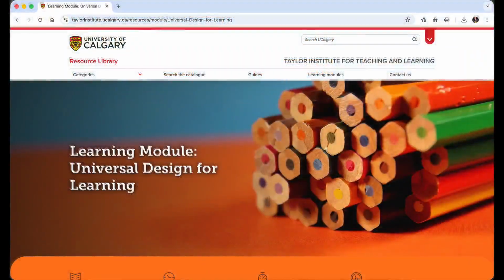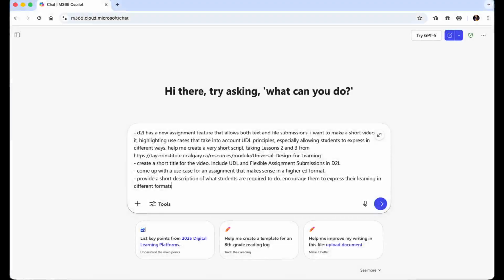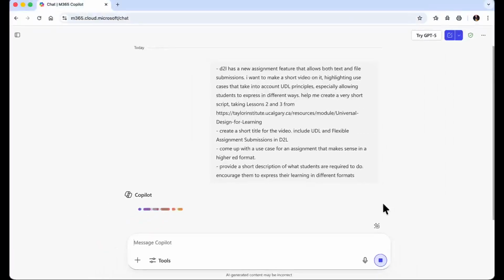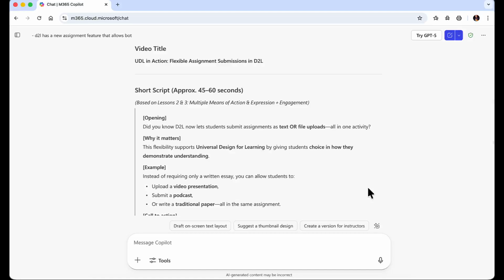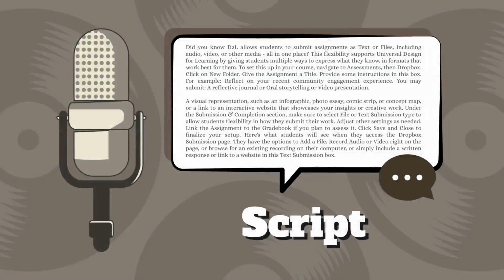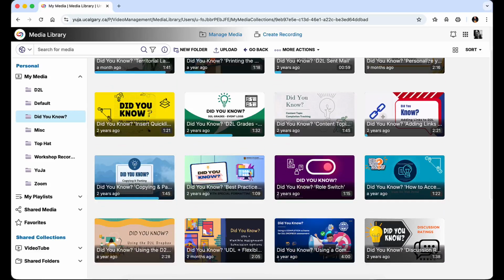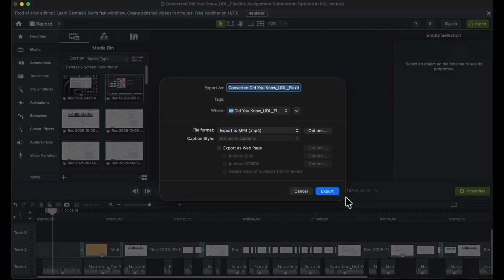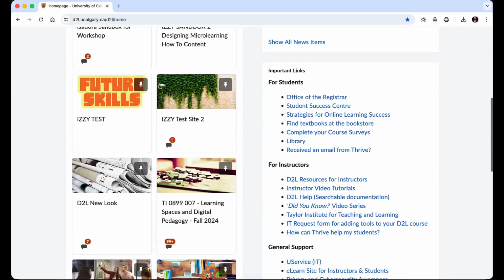Customer Spotlight | Designing Micro-learning Content